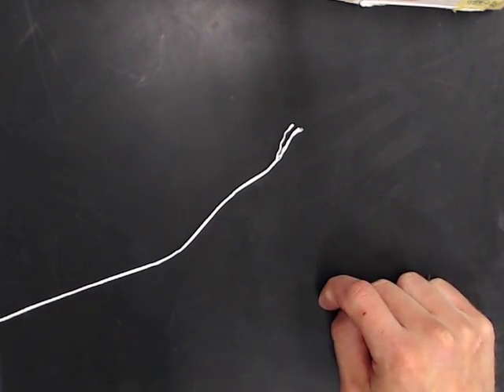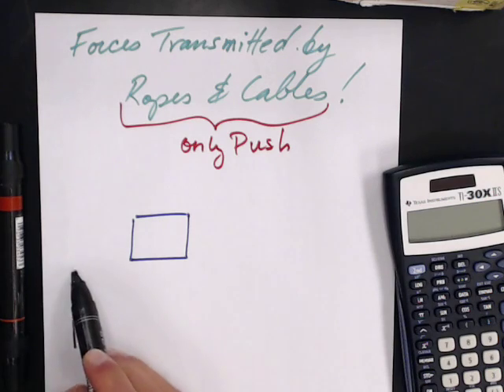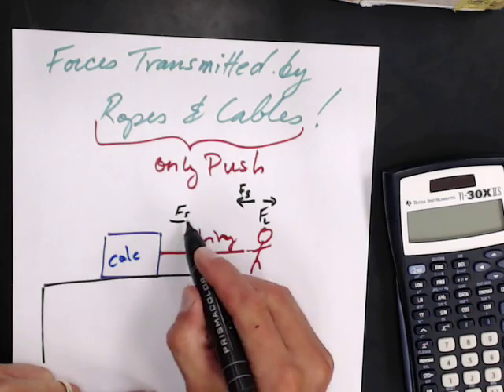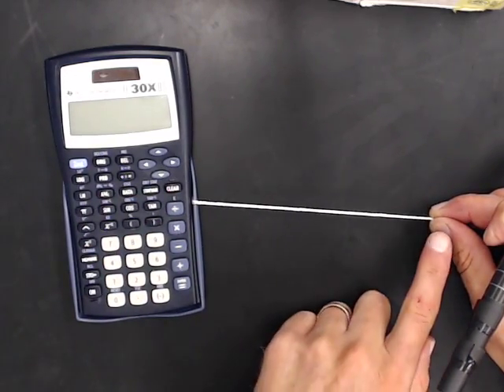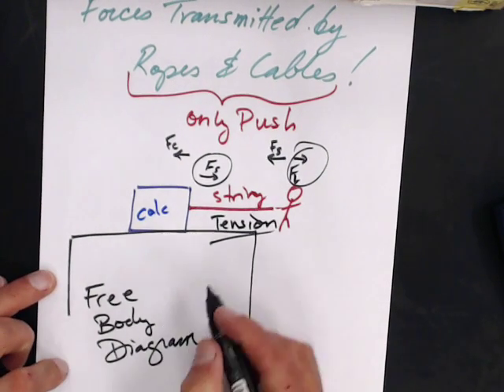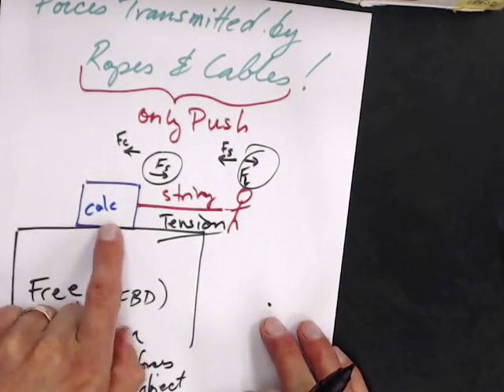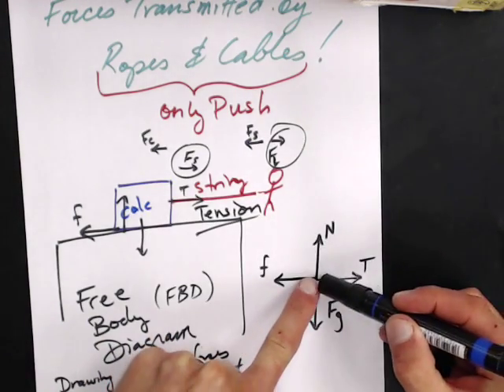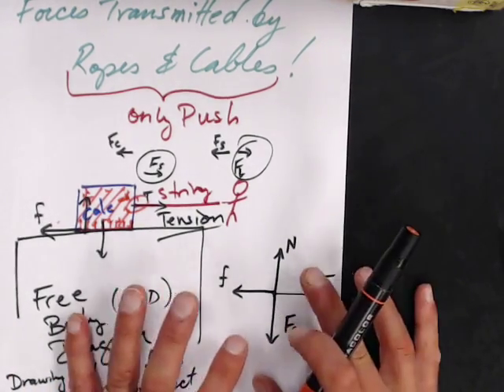AP Physics - Tension and Free Body Diagrams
Tension and Free Body Diagrams
There is a mistake: Forces Transmitted by Ropes and Cables ONLY PULL, not push.
Chap4_lec9_tensionfbd